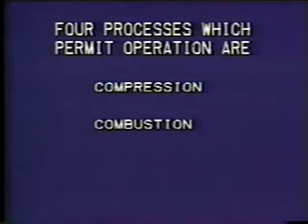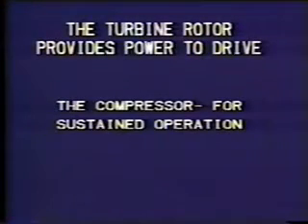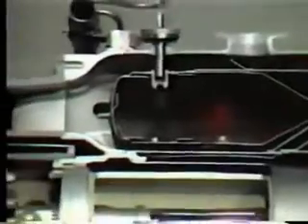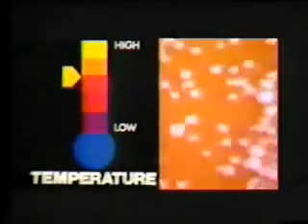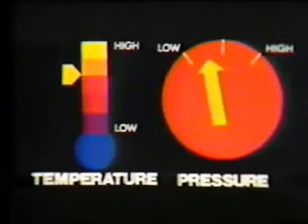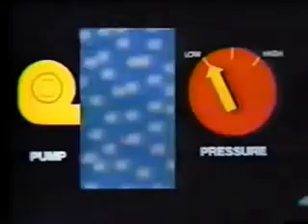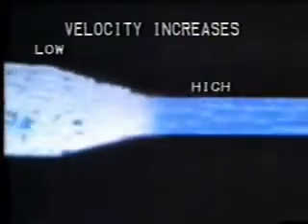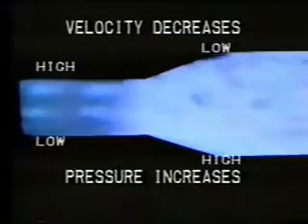teoriya_GTU Часть 1 теория газотурбинного двигателя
Отличные обучающие фильмы 3 части- это первая
пояснения мой сайт